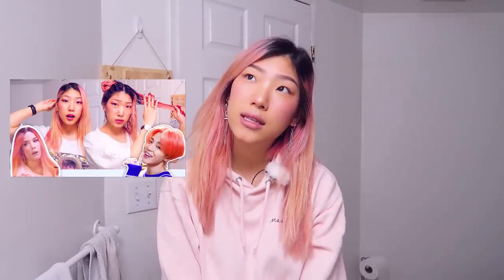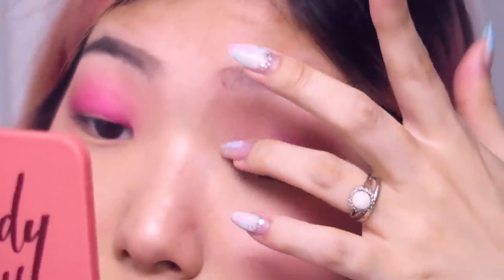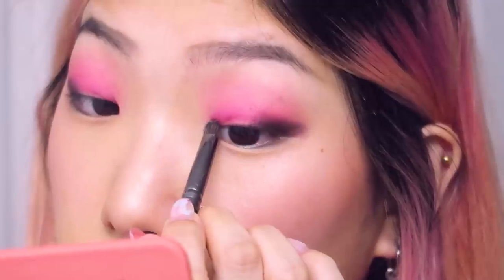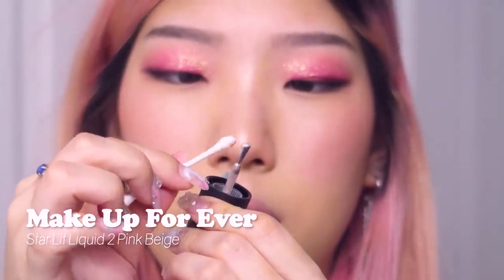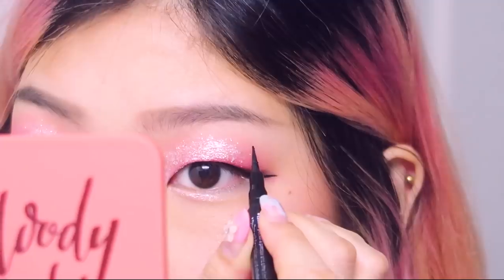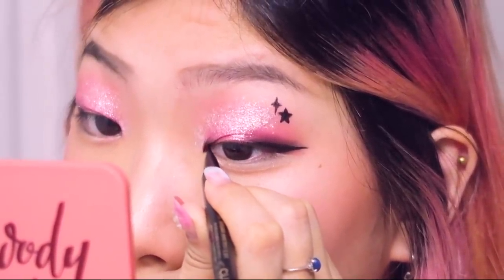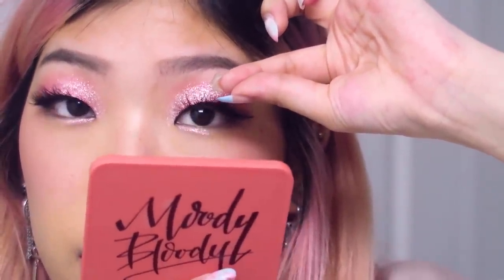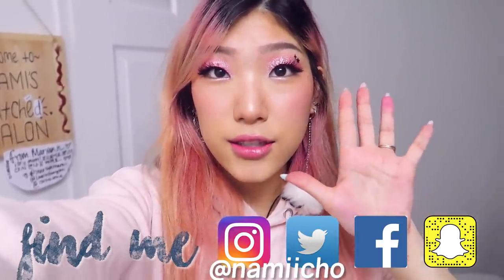BTS Boy With Luv Halsey Inspired Pink Galaxy Glitter Makeup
a new makeup tutorial for boy with luv halsey pink glitter makeup woohoo :D [OPEN FOR PRODUCT LINKS] I really like this look because it's super pretty and fun but also very wearable! I feel like the glitter gives it a glam feel without being too much and the stars make it look edgier without being too much either
I really really really dig this makeup- what did you think ??

Essence Primer
elf St Lucia Bronzer
Makeup Forever Pink Eyeshadow (simliar shade palette)
NYX Black Eyeshadow
Revlon PhotoReady Eye Art Glitter
Makeup Forever Star Lit Liquid (similar)
Etude House Tear Drop Liner
Black Felt Pen Liquid Eyeliner (similar)
Mink Lashes

Toronto, Ontario
M2K2Y6
CANADA